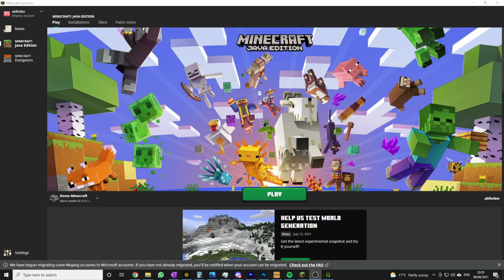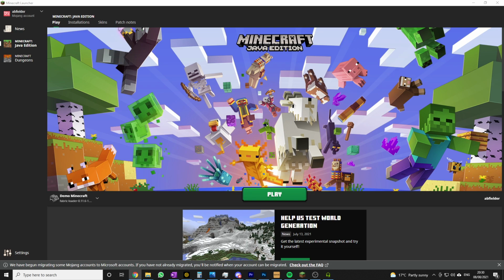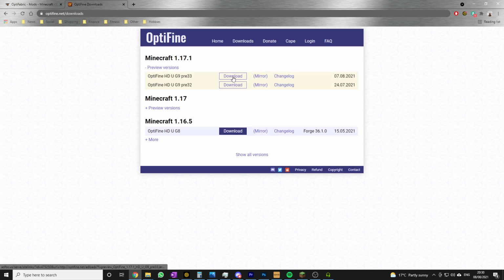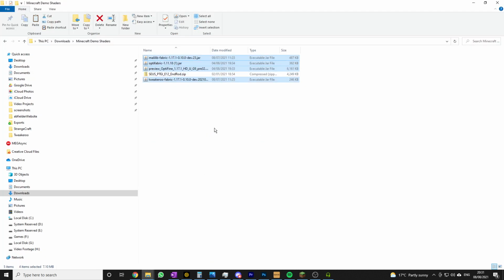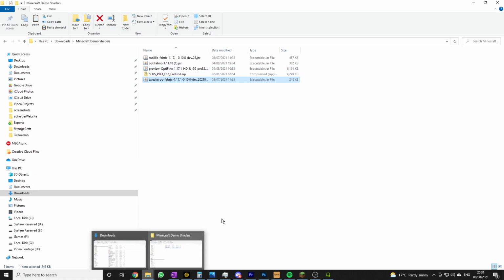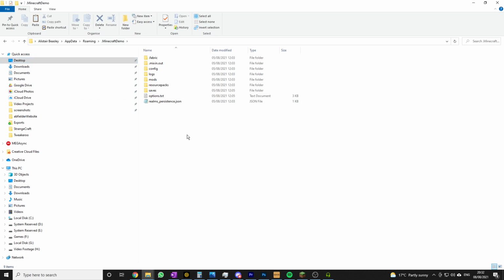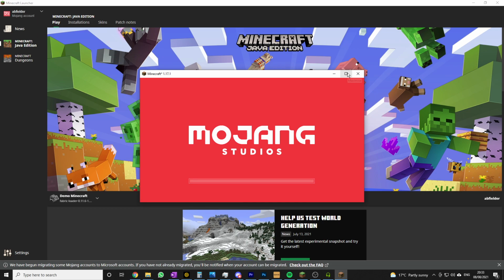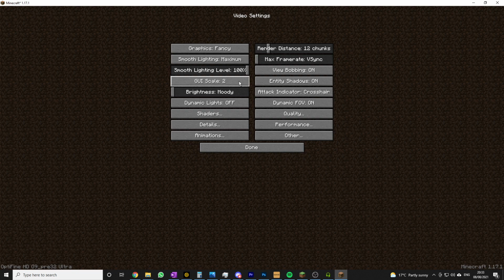Minecraft Shaders With Fabric and Optifine Tutorial 1.17+ (Will work in previous versions)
If you're a fan of using fabric mods like I am but you also want shaders then you can install optifine to run with fabric. This tutorial shows you how to do that.